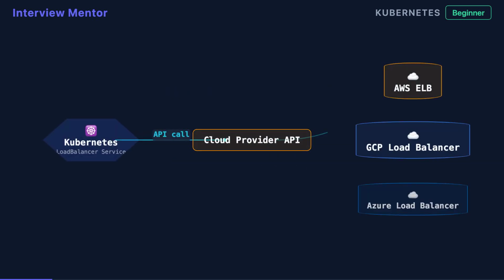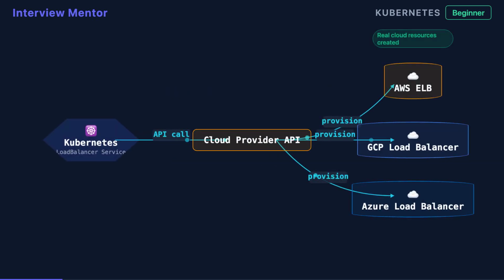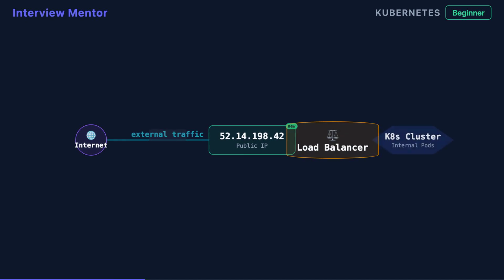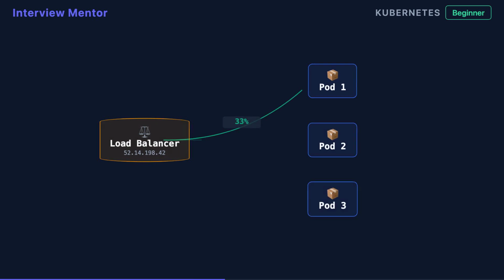What Does a Kubernetes LoadBalancer Service Actually Create?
Learn what happens when you create a LoadBalancer service in Kubernetes. We'll cover cloud provider integration, public IP assignment, traffic distribution, and the automatic service chain that makes it all work. Perfect for beginners preparing for Kubernetes interviews.